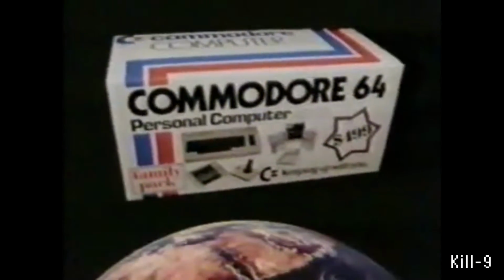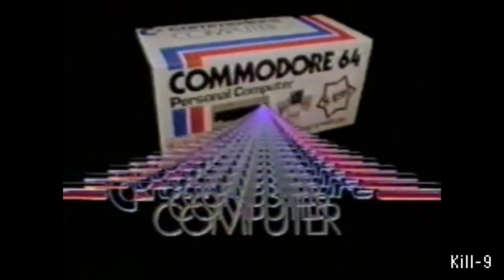Evercade Effect - Evercade VS - What 3 Consoles Will it Emulate Next ???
Evercade VS is an upcoming video game console developed by UK company Blaze Entertainment. It is an upgraded home console version of the original Evercade handheld. It is scheduled to release 3 November 2021.

Social Media

Show Links